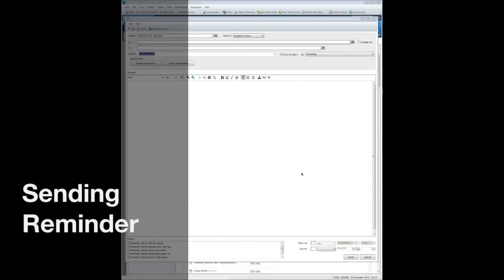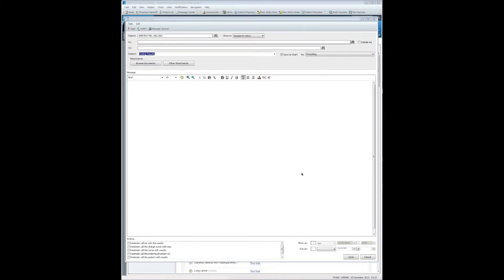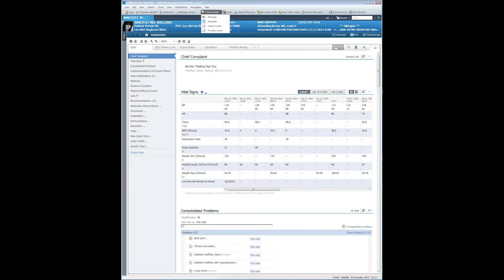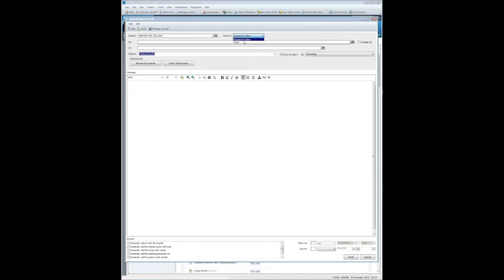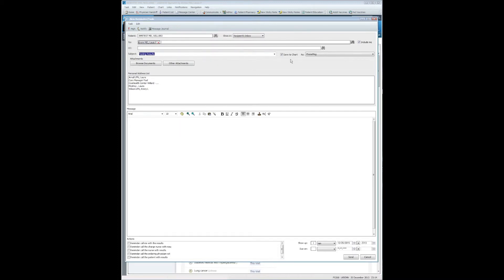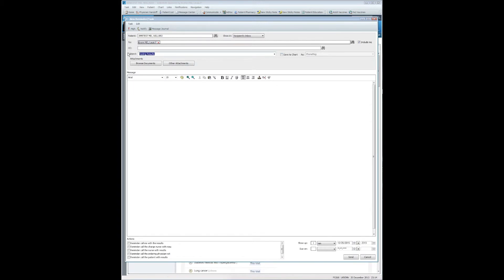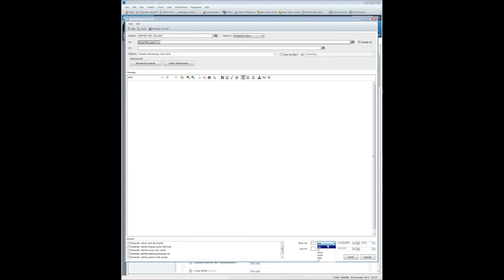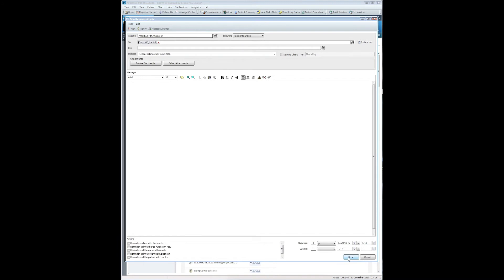Self Reminders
How to send reminders to yourself in Cerner Ambulatory